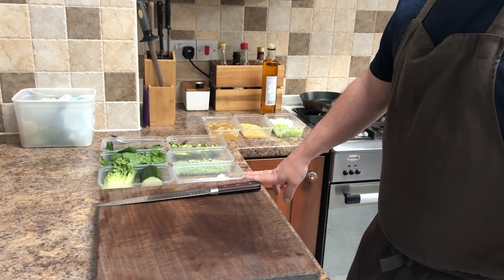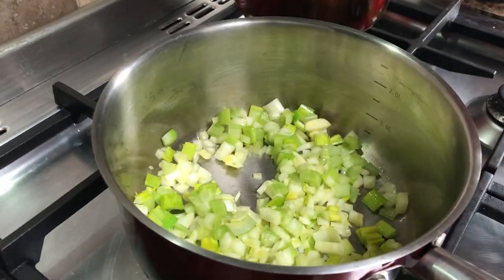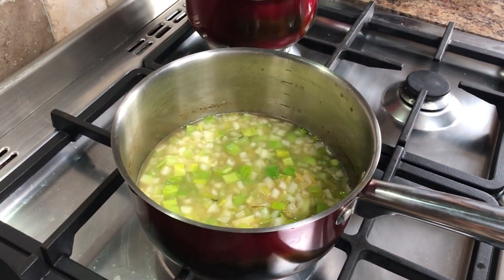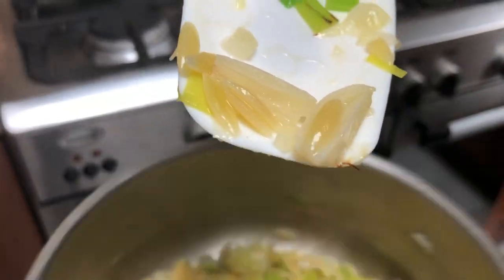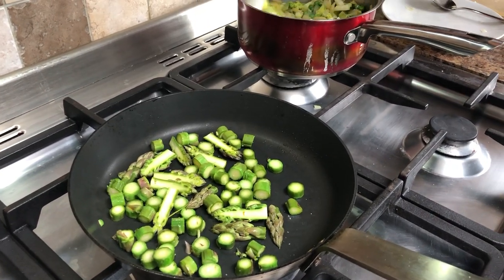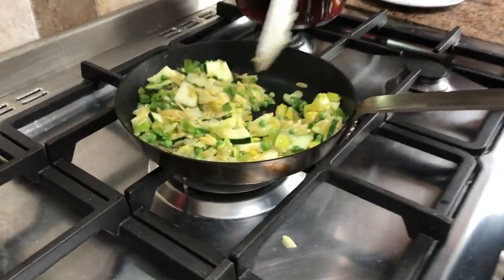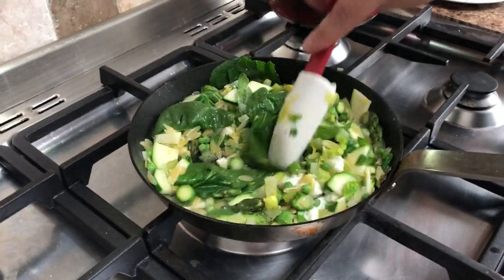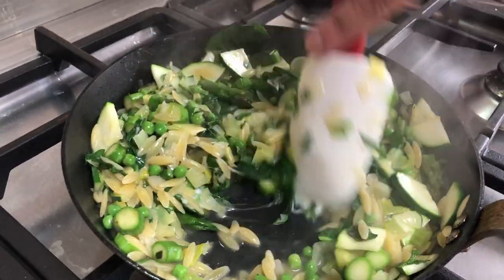Cooking with Head Chef Damian - Orzo Risotto